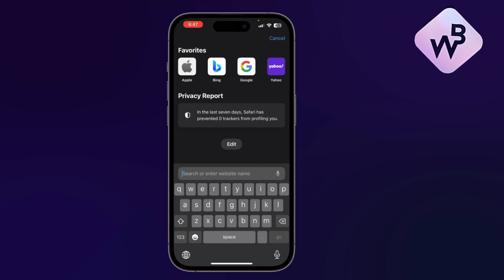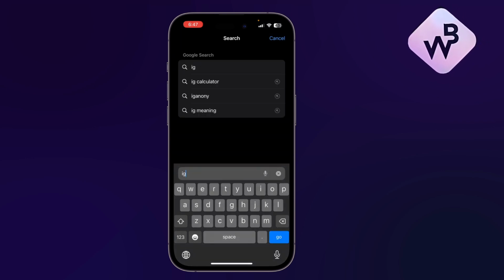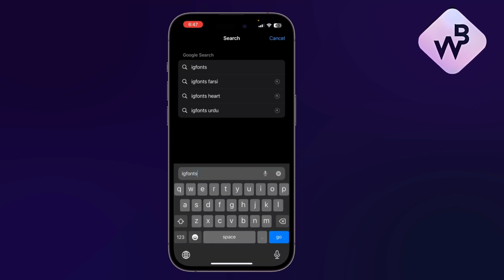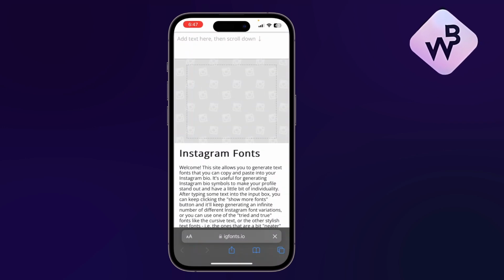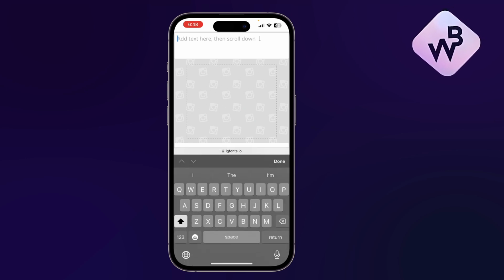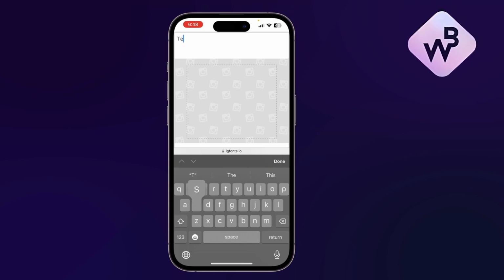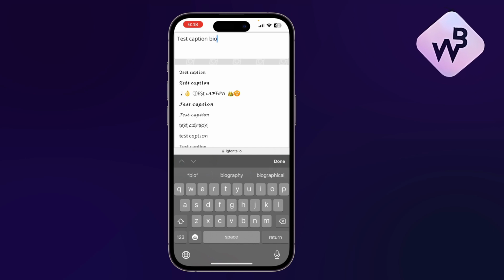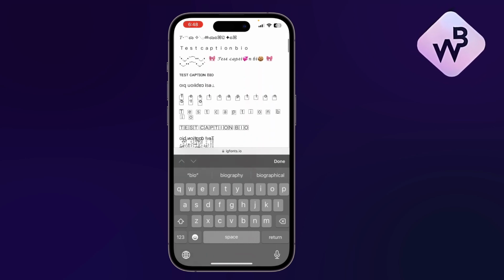How To Change Fonts On Instagram Bio & Caption! (Quick & Easy)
In today's video, we have a game-changing tutorial that will add a stylish twist to your Instagram profile: how to change fonts on Instagram bio and caption - quick and easy! If you've ever wondered how influencers and trendsetters achieve those eye-catching fonts, you're in for a treat. In this comprehensive guide, we'll walk you through step-by-step instructions on how to effortlessly customize your Instagram bio and captions with various fonts. Get ready to make your profile stand out and leave a lasting impression on your followers.